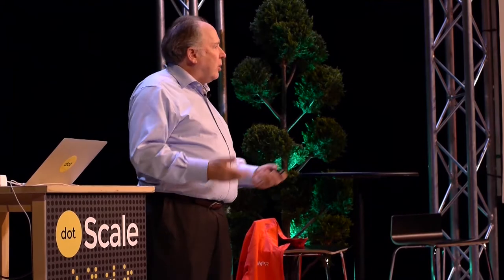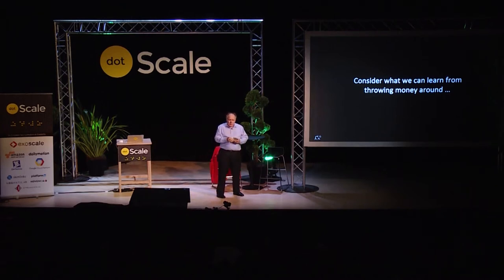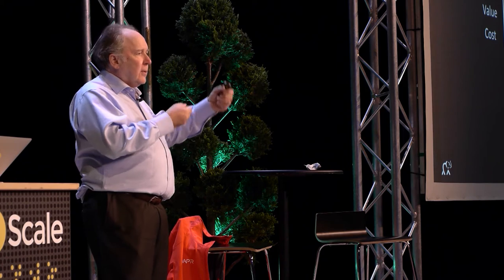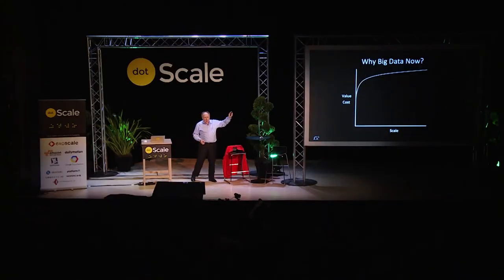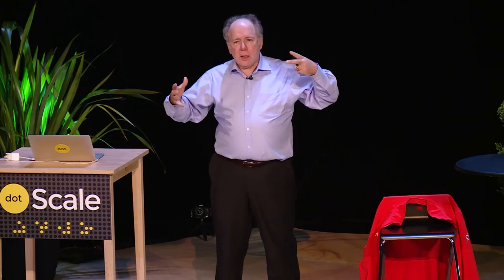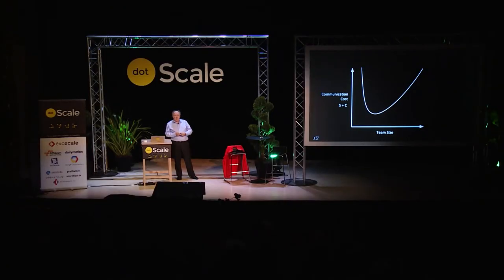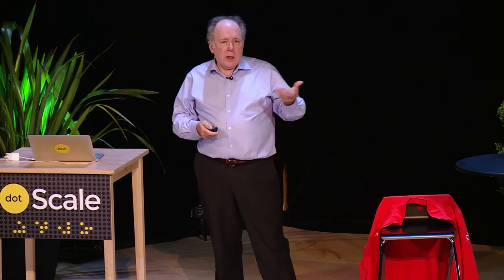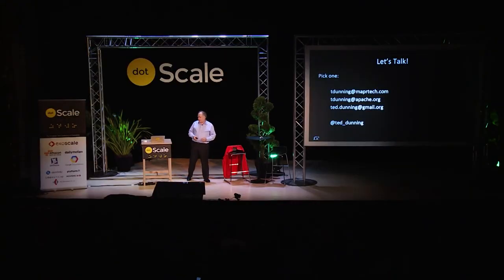dotScale 2016 - Ted Dunning - IT from First Principles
on April 25th in Paris.

Computing isn't physics. But as we add scale to computing systems, we can begin to reason from simple principles to detailed understanding of how our systems must work. These constraints, in turn, shape our entire industry in predictable ways. Ted gives two examples: the deep reason big data is big right now and how messaging systems must work.